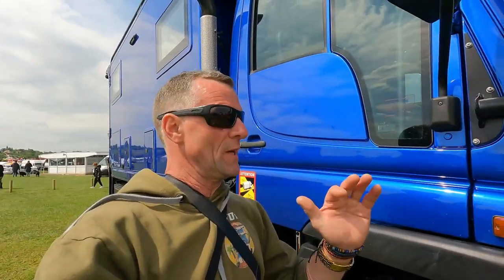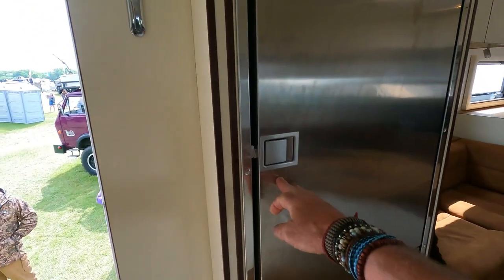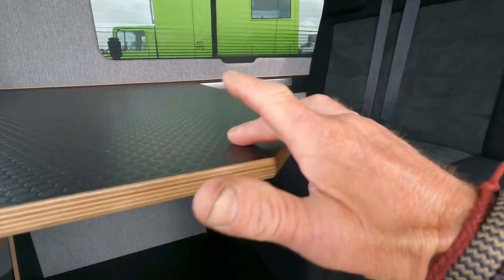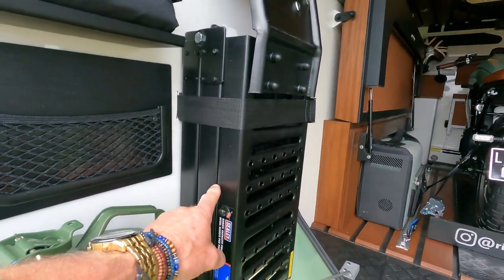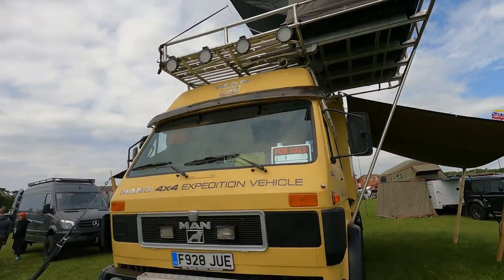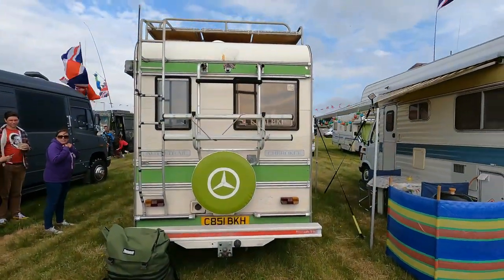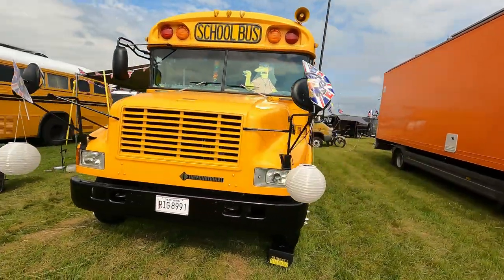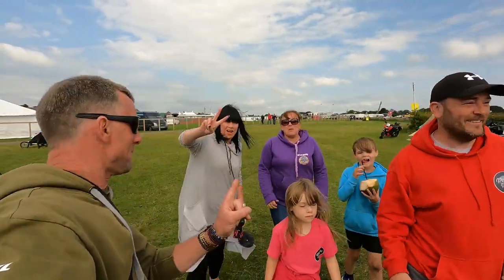International Overland Show 2022 Stratford England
So we take a look at just a small section of what this show has to offer.

Automatic gearbox.
Twin Beds.
2\11litre Gaslow LPG.
2\ Universal EZ folder 16 Bicycles 🚲 😎

✅Apps

⛽️MyLPG.eu
💚Campercontact
🏕Park4night
🏩Top Platz

📗Directories
🚩Camper-stop Europe
🇪🇸 All the Aires Spain
🇬🇧 Britstops
🇫🇷 France Passion
🇩🇪 Bord Atlas
🏴󠁧󠁢󠁥󠁮󠁧󠁿🏴󠁧󠁢󠁳󠁣󠁴󠁿🏴󠁧󠁢󠁷󠁬󠁳󠁿Premier parks

🚍On board equipment:
shower
Television 📺 1.Avtex 2.Megasat
📀 Panasonic DVD